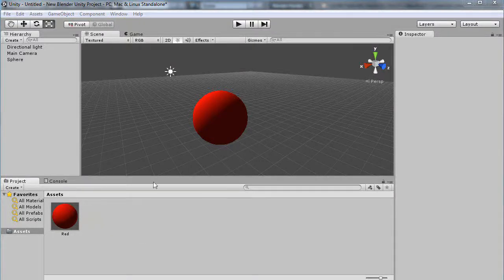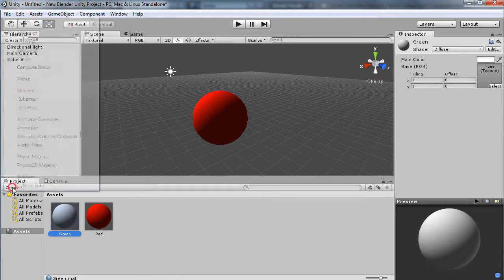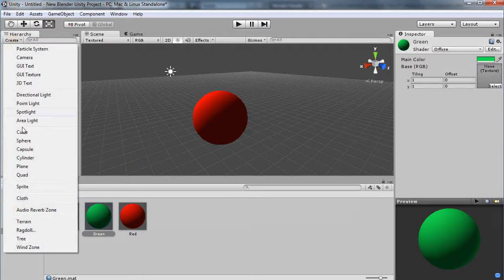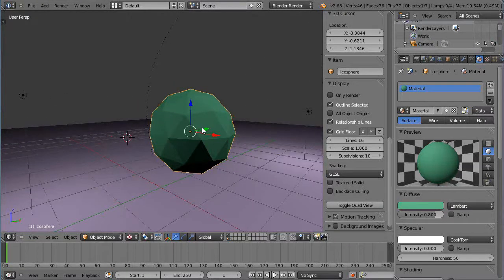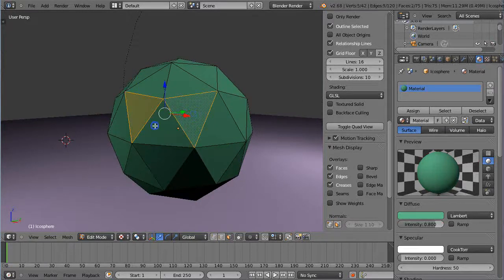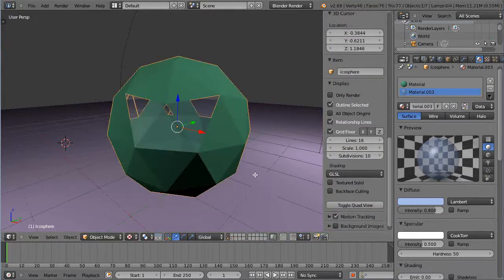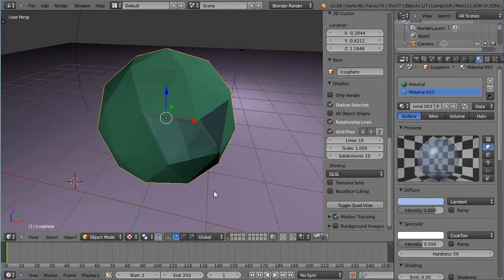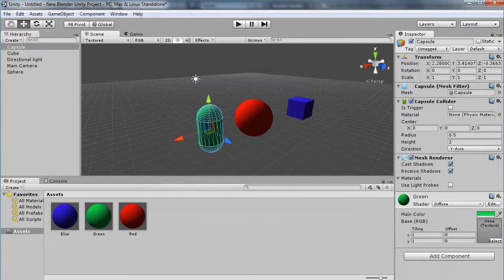Blender and Unity Tutorial - Setting up Basic Materials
In this tutorial for Blender or Unity users, I show you how I set up basic materials in both programs and why I typically use Blender for modeling before exporting the object to Unity.  This tutorial is for both new Blender or new Unity users.